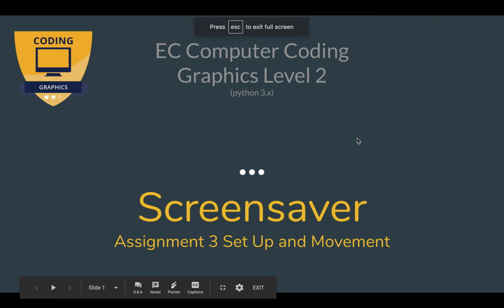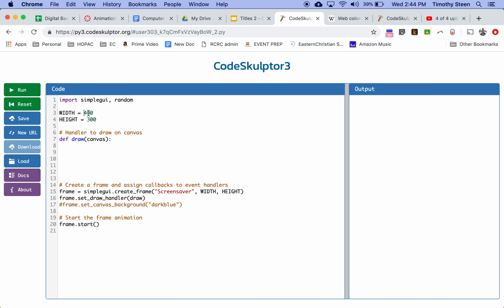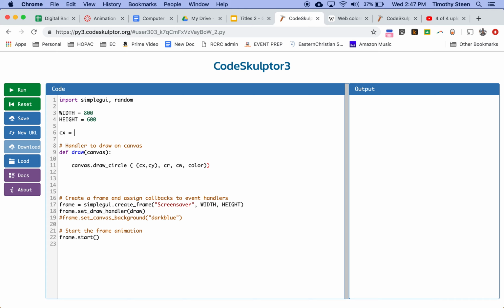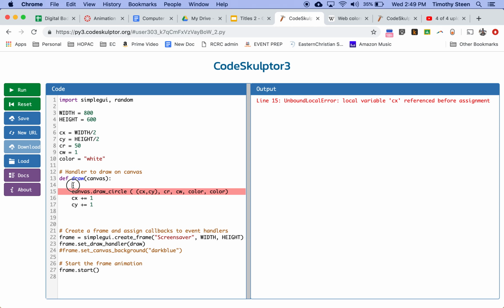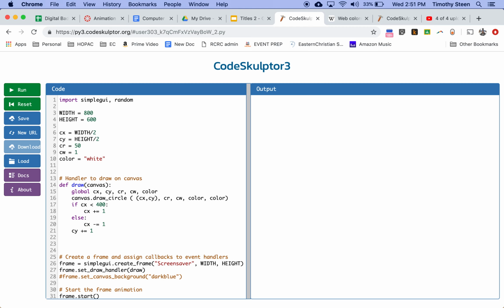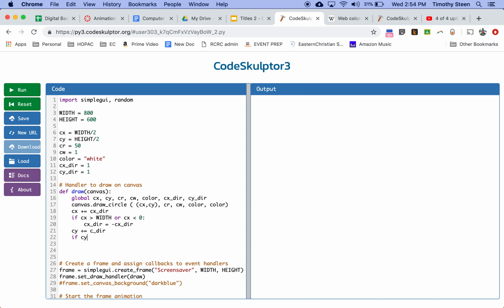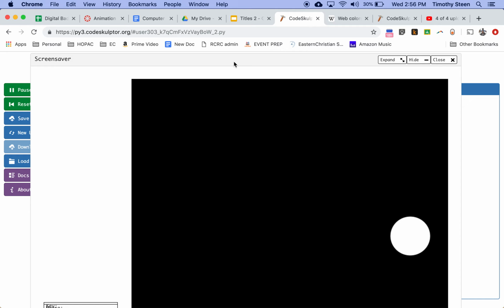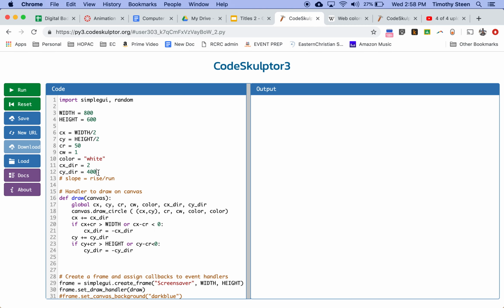Graphics Level 2 Assignment 3